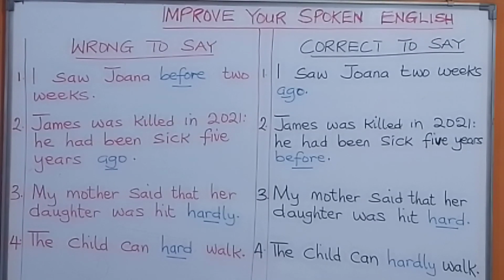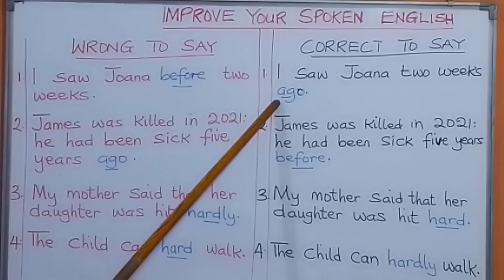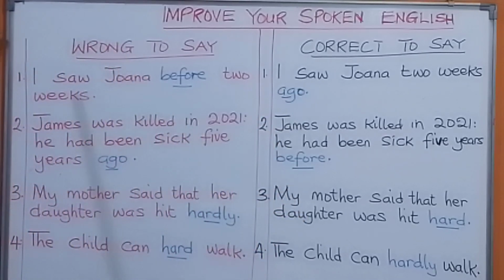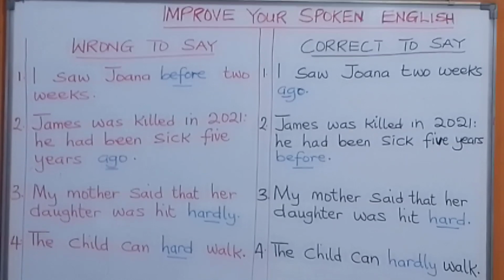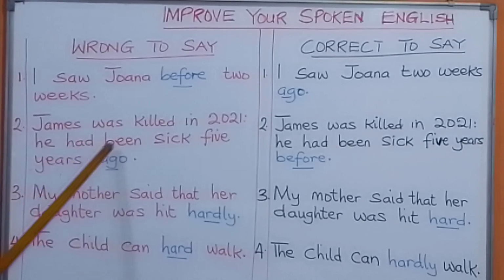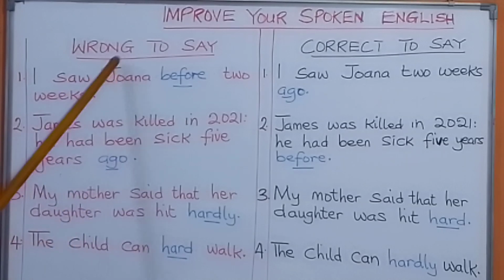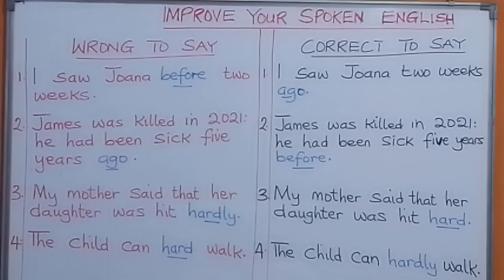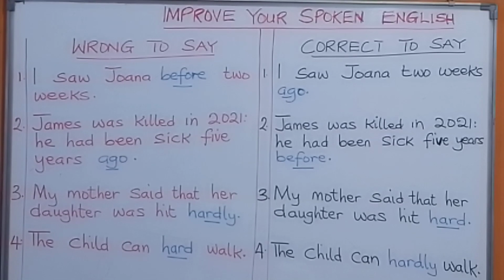SPEAK BETTER ENGLISH LANGUAGE : CORRECT USE OF "before/ago"; "hard/hardly" IN ENGLISH GRAMMAR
LEARN HOW TO USE ENGLISH WORDS ARIGHT : WRONG TO SAY / CORRECT TO SAY